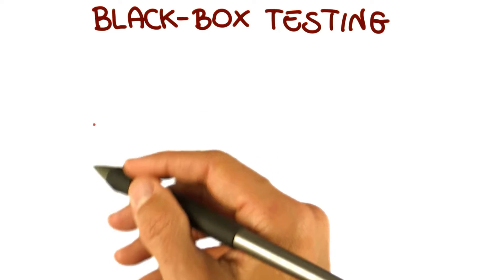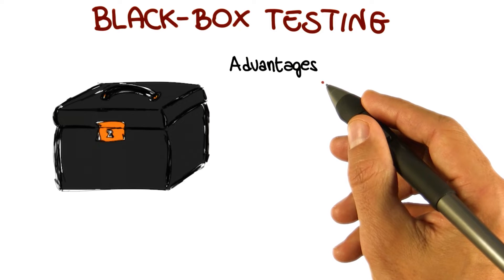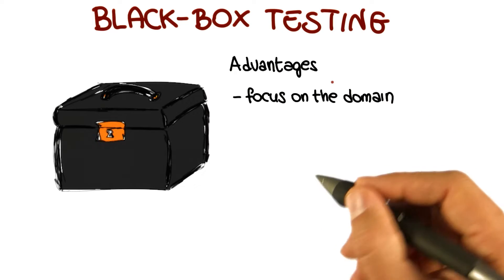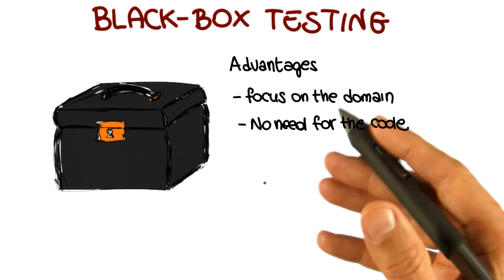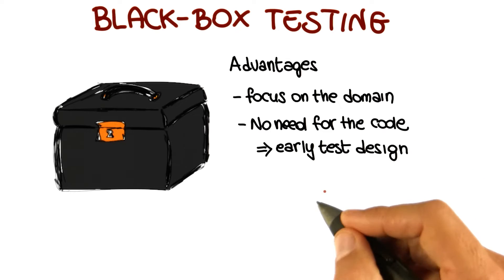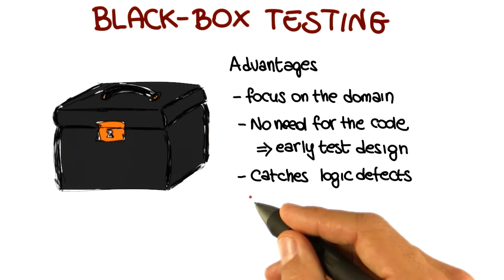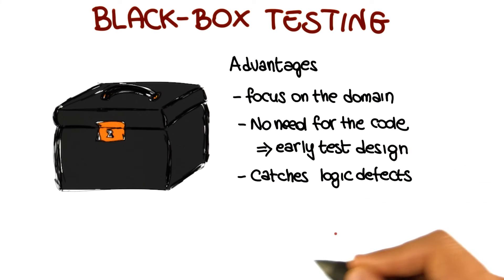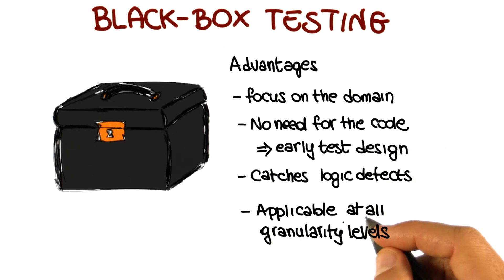Overview - Georgia Tech - Software Development Process